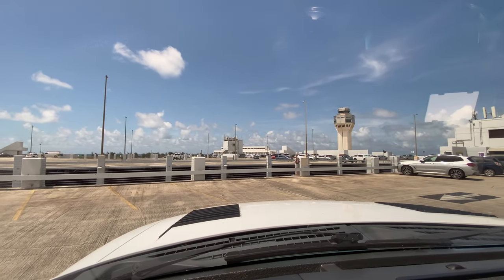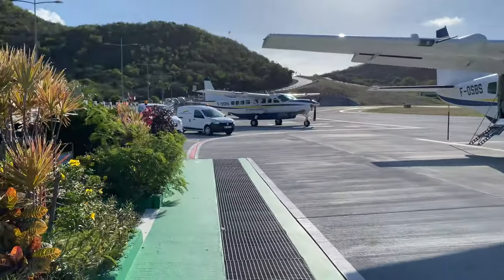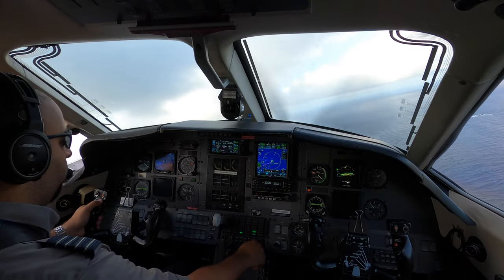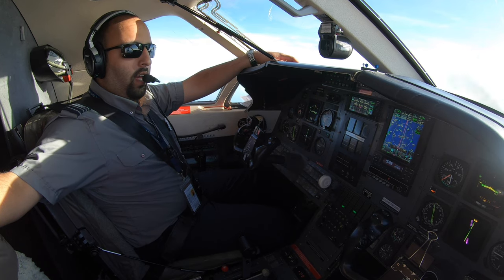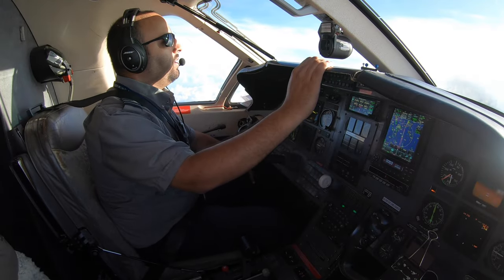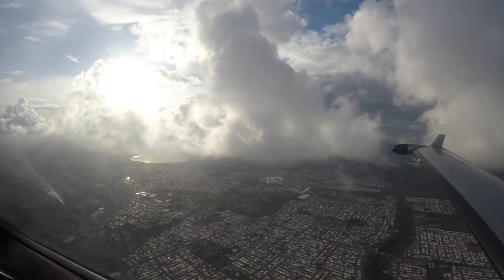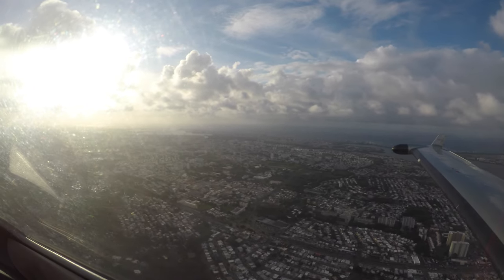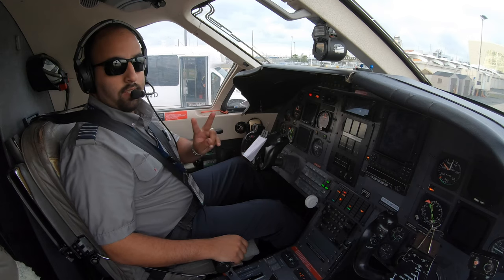My LAST flight on the Pilatus PC-12 - VLOG (ATC Audio / GoPro)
Hey all!

Join me as I do my last flight ever on the Pilatus PC-12 .

Departure Airport: St Barths (TFFJ/SBH)
Arrival Airport: Luis Munoz Marin Intl (TJSJ/SJU)

On this trip, I will do my last flight ever on the Pilatus PC-12 taking off from SBH to SJU. It will be a very bittersweet flight and many emotions will air. !

I'm really excited on what the future holds for me and my career.

Recorded with:
1. GoPro Hero 8
2. GoPro Hero 7
3. GoPro Hero 5
4. iPhone 11pro

Post done with Final Cut Pro X.